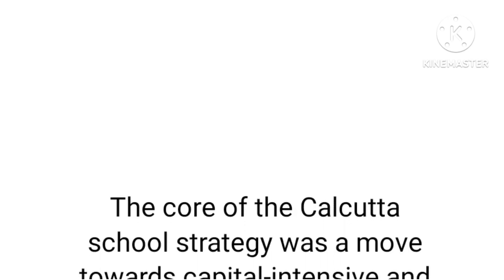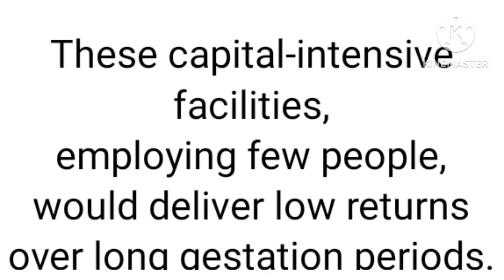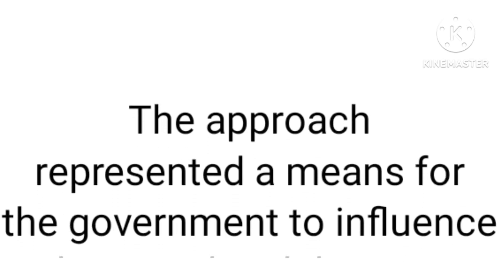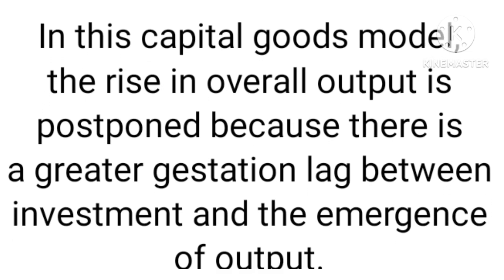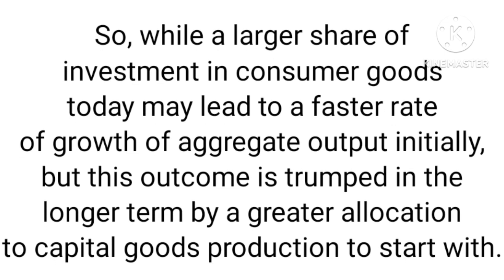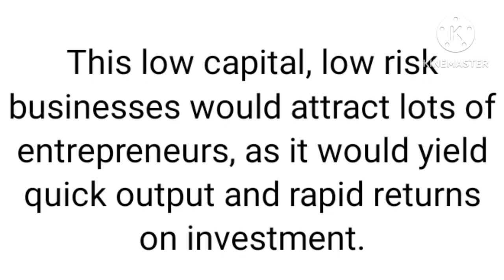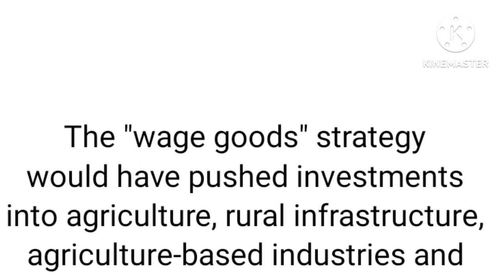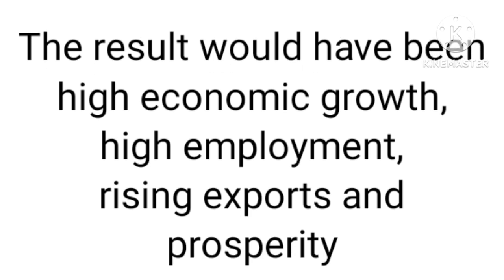English Reading. What went wrong in Planning?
English Reading. What went wrong in Planning? 1st Five Year Plan. What was wrong in Nehruvian model. PC Mahalnobis. Nehru. Economy. Planning in India.